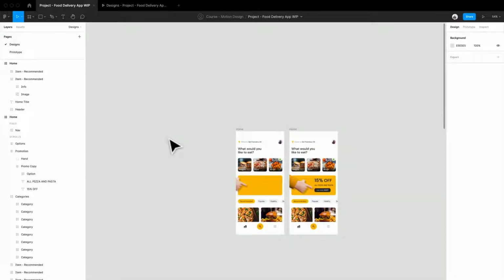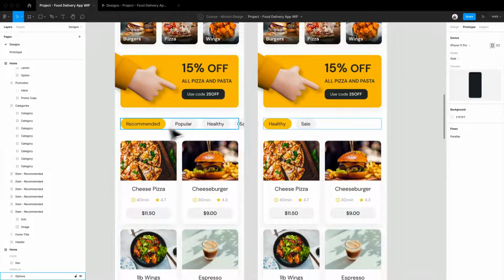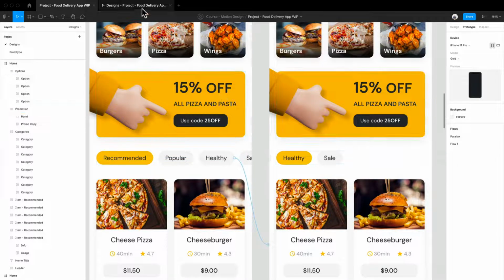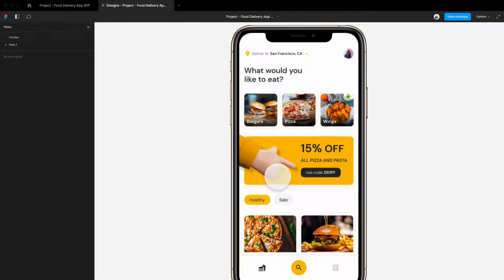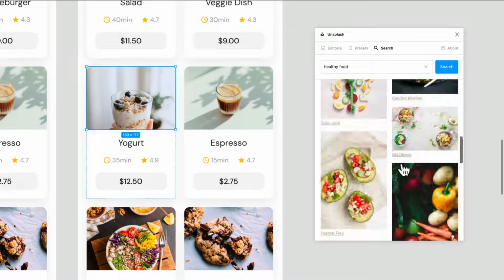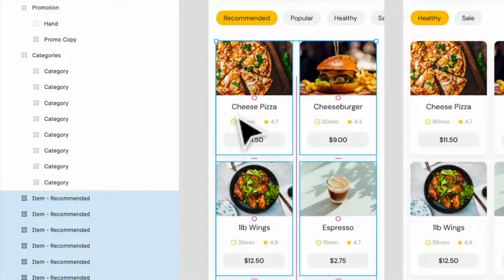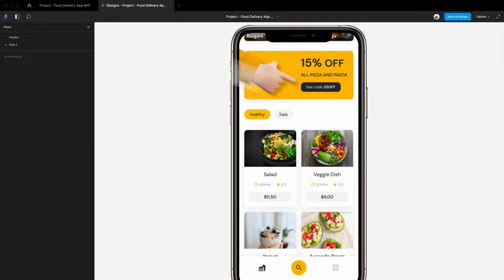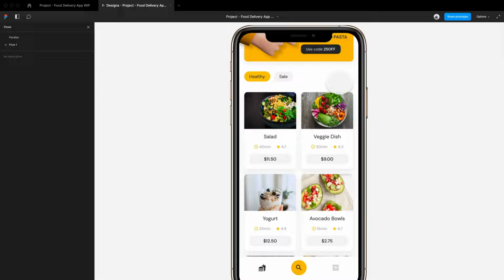Motion Design with Figma (Lecture 96) - Animations, Motion Graphics, UXUI -AcademyZeroToMastery -